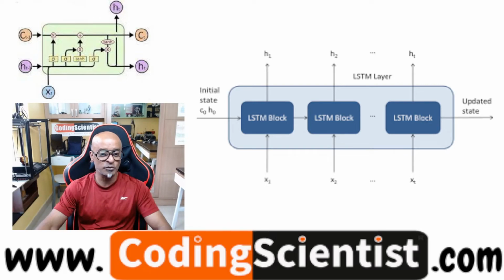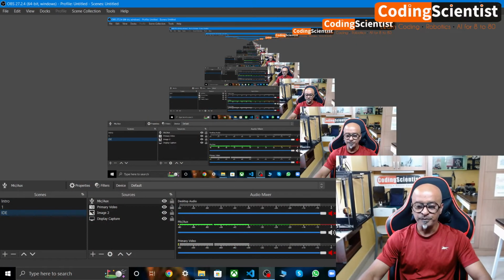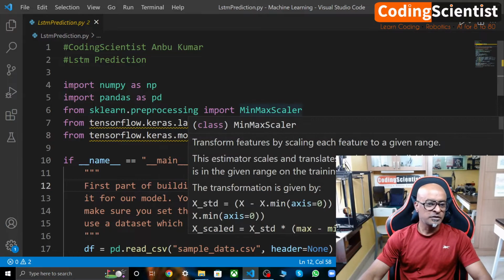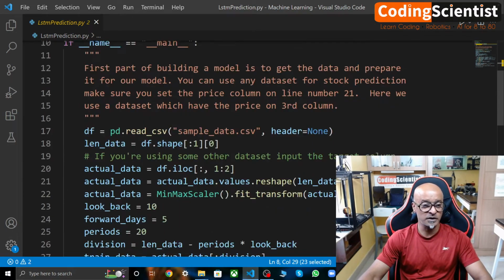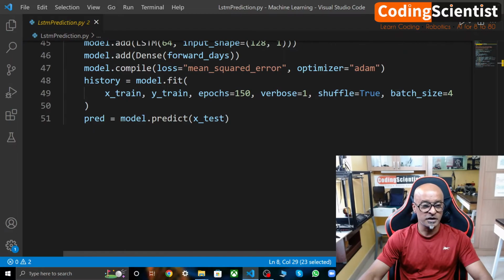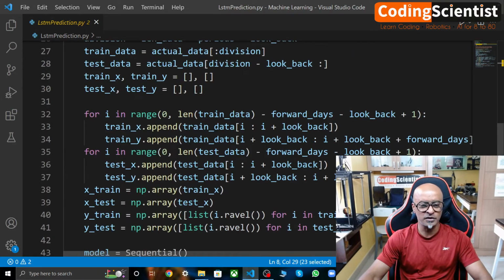Lesson 14 Lstm Prediction Python Machine Learning Algorithm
LSTM (Long Short-Term Memory) is a Recurrent Neural Network (RNN) based architecture that is widely used in natural language processing and time series forecasting.
The LSTM rectifies a huge issue that recurrent neural networks suffer from: short-memory. Using a series of ‘gates,’ each with its own RNN, the LSTM manages to keep, forget or ignore data points based on a probabilistic model.
LSTMs also help solve exploding and vanishing gradient problems. In simple terms, these problems are a result of repeated weight adjustments as a neural network trains. With repeated epochs, gradients become larger or smaller, and with each adjustment, it becomes easier for the network’s gradients to compound in either direction. This compounding either makes the gradients way too large or way too small. While exploding and vanishing gradients are huge downsides of using traditional RNN’s, LSTM architecture severely mitigates these issues.